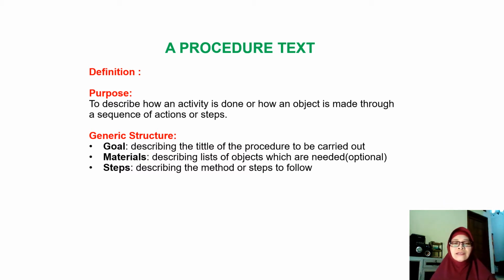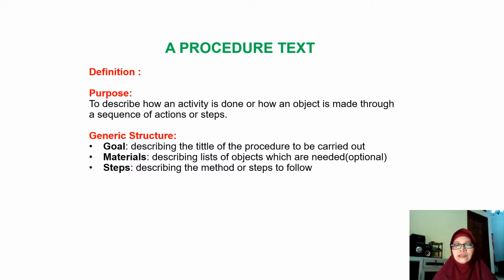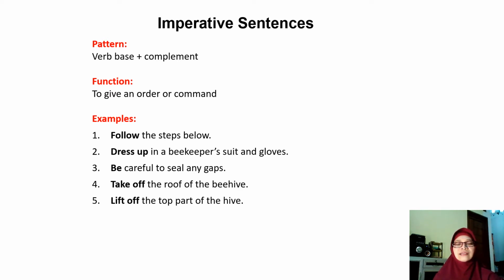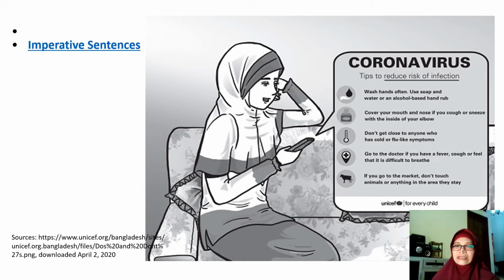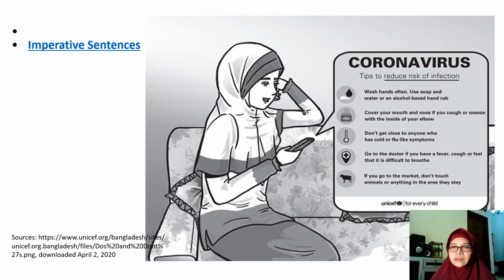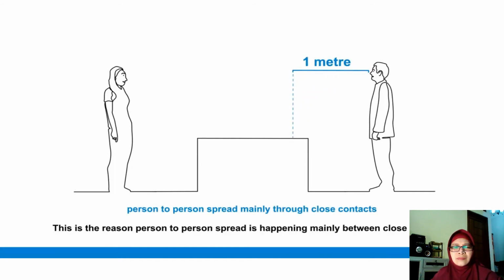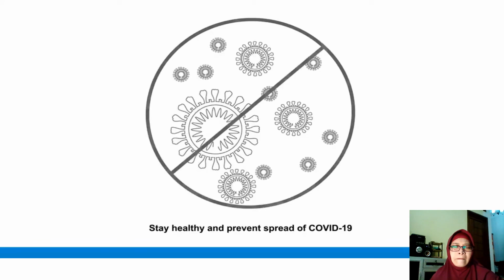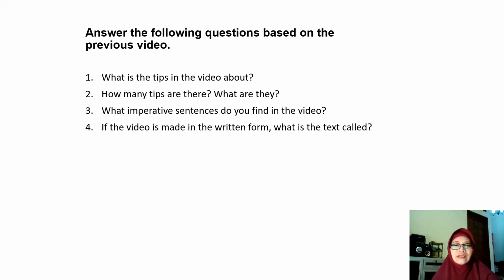VIDEO PEMBELAJARAN BAHASA INGGRIS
Materi Procedure Text oleh Dwi Utamingsih, S.Pd.